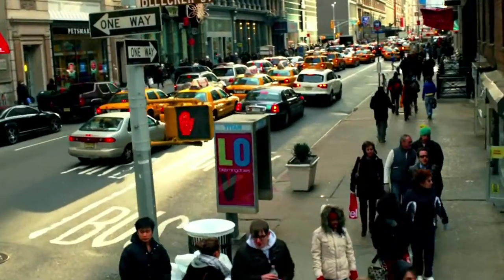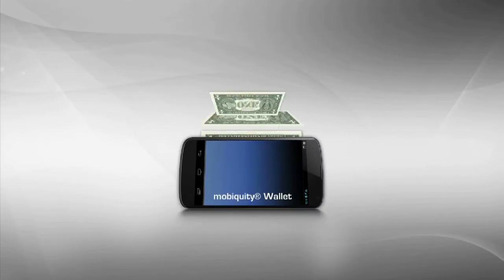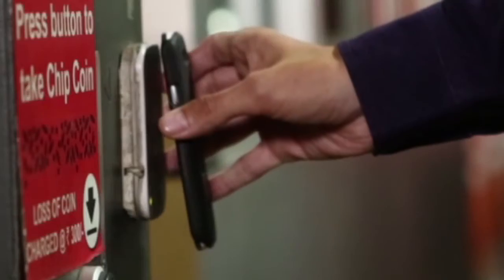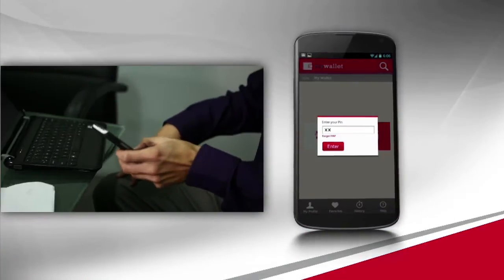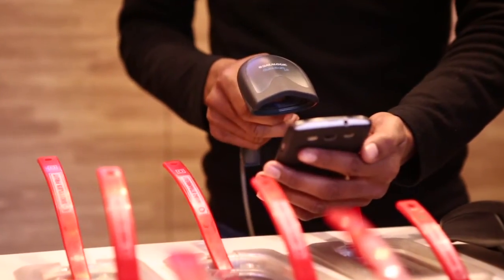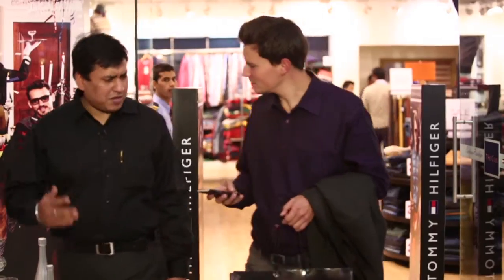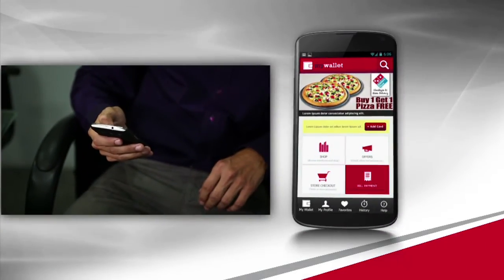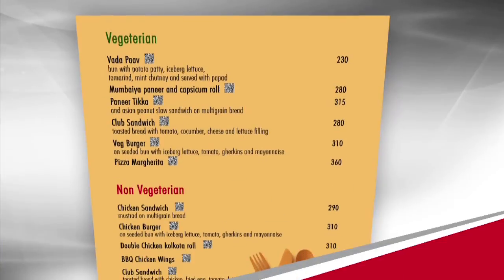Mahindra Comviva's mobiquity® Wallet | Money Management App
There are about 1.3bn active credit and debit cards in the world today, and there are approximately 5.3bn active mobile phone subscriptions. Mobile devices have become a significant channel of engagement with customers, always connected and deeply embedded in their daily lives. Merging the worlds of payments and mobile, digital wallets have the potential to create new revenue opportunities and allows businesses to re-engage and connect directly with their consumers, drive growth, and deepen their brand by staying relevant to the change in markets and behaviors.

Mahindra Comviva's mobiquity® Wallet is a secure, easy to use and feature-rich digital wallet. To the consumer, it offers a personalised experience, value-added services and multiple payment methods in their purchase journey. To the wallet provider and their partners, it offers a robust and flexible platform combining innovations in payments with attention to human factor, behaviour-centred experience design and cutting edge digital technology. It aims to deliver a connected experience to the consumer and is designed to support a large and complex ecosystem.

mobiquity® Wallet enables both remote and proximity payments and focuses on bringing together the customer's pre-payment and post payment experience including loyalty, couponing and location based services and makes use of technologies like NFC, Bluetooth Low Energy(BLE) & QR Code to support different scenarios.

mobiquity® is the registered trade mark of Comviva Technologies Limited in India

Mahindra Comviva is the global leader in providing mobility solutions. It is a subsidiary of Tech Mahindra and a part of the USD 16.9 billion Mahindra Group. With an extensive portfolio spanning mobile finance, content, infotainment, messaging and mobile data solutions, Mahindra Comviva enables service providers to enhance customer experience, rationalize costs and accelerate revenue growth. Its mobility solutions are deployed by over 130 mobile service providers and financial institutions in over 90 countries, transforming the lives of over a billion people across the world.